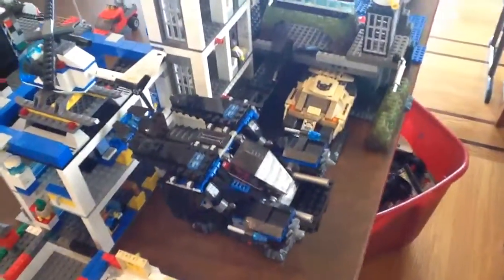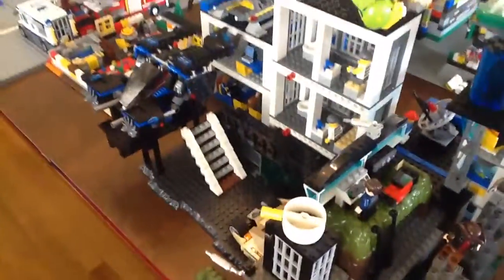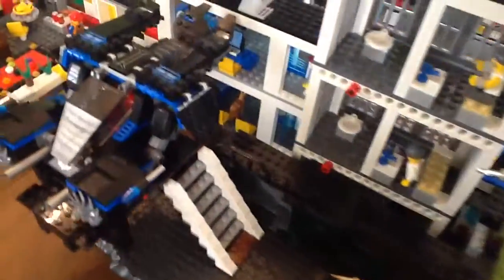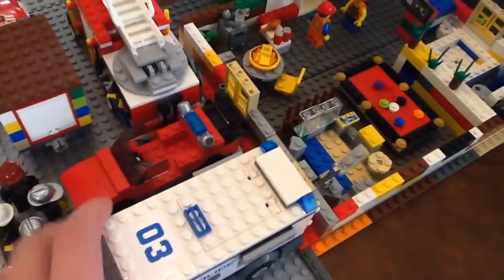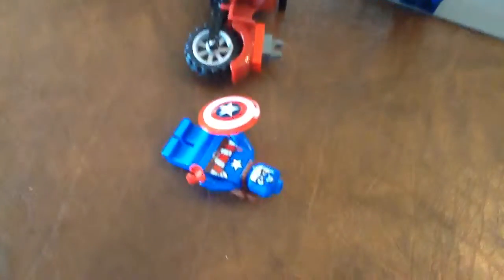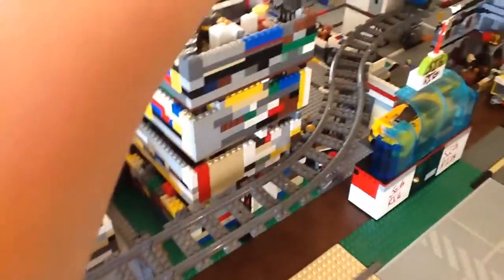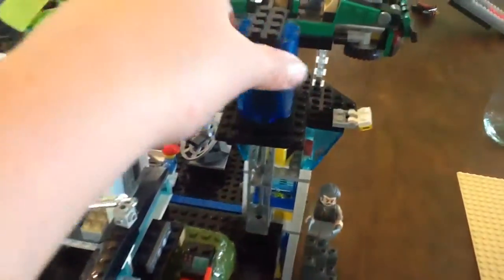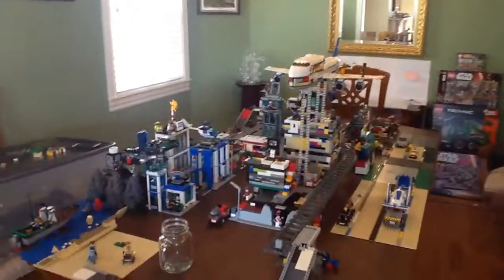Lego batcave custom build